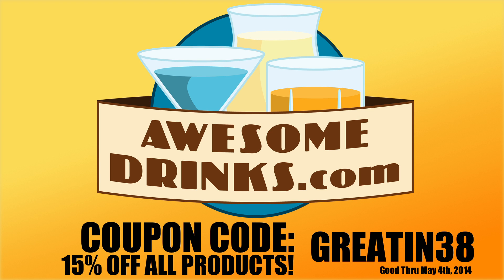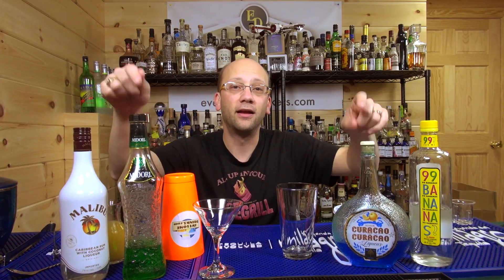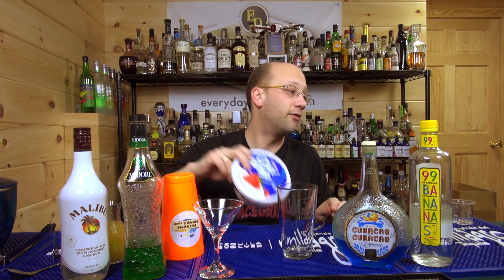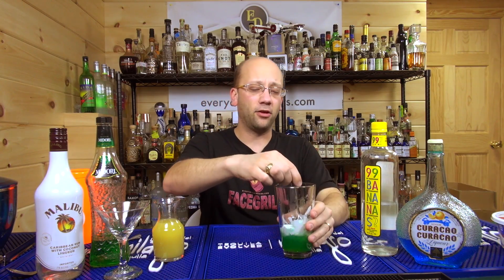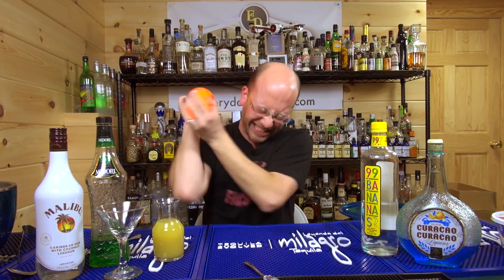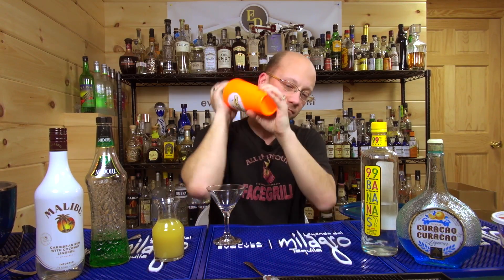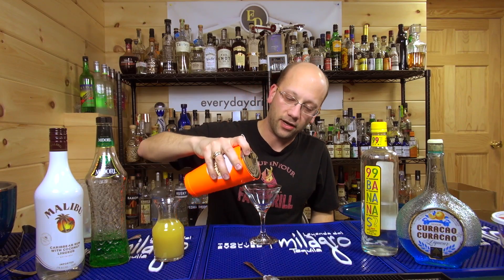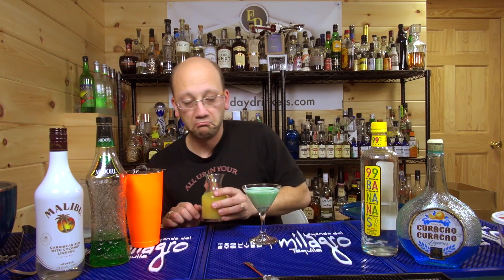Los Tres Ojos Cocktail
A tropical green colored cocktail with coconut wrapped in a banana with a citrus pineapple finish. You'll fight to find the midori within this drink but it definitely helps promote the sweetness. The finish of pineapple is a bit different as it often appears sooner in the tasting. Nice striking tart citrus thanks to Senior Curacao of Curacao.

QoTD: What's your favorite coconut rum brand?

1 oz. Malibu Coconut Rum, 1 oz. Midori, 3/4 oz. Creme de Bananas, 3/4 oz. Blue Curacao, 1 oz. Whipped Cream, Top with Pineapple Juice

Drink Responsibly.